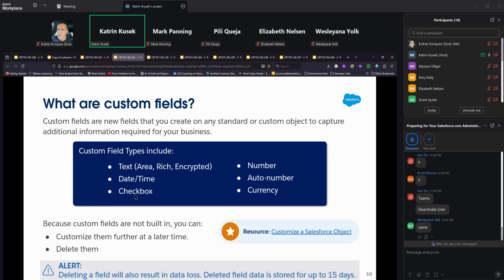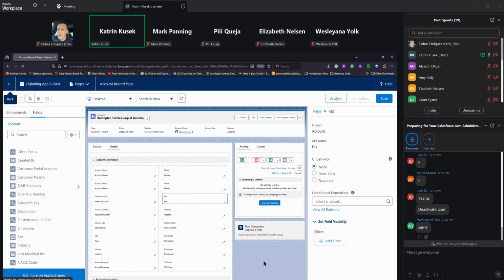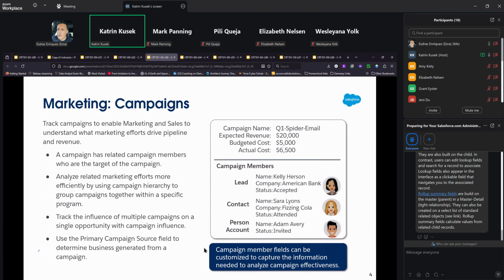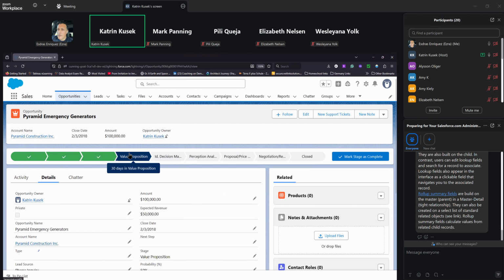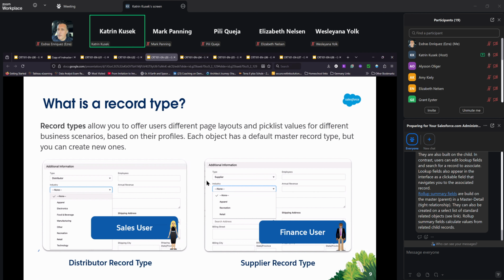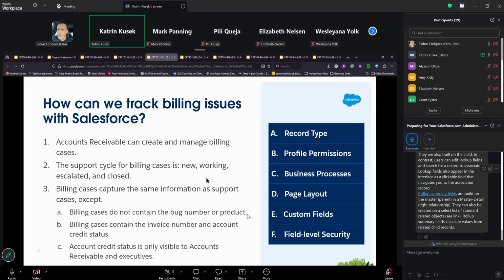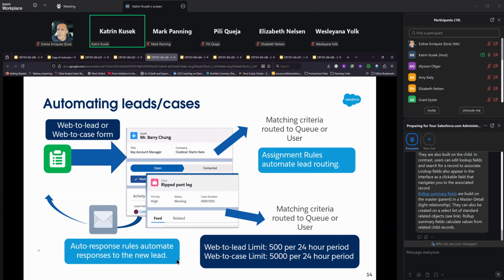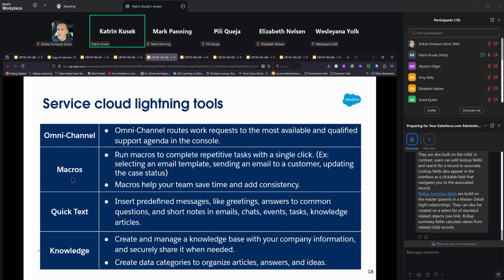2 Marketing App Builder